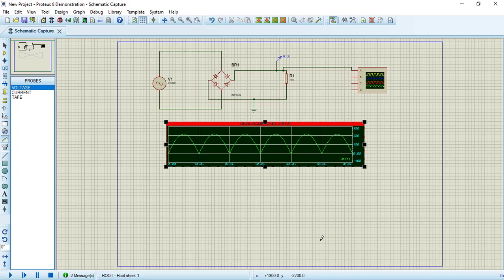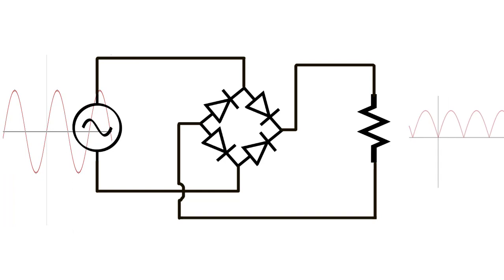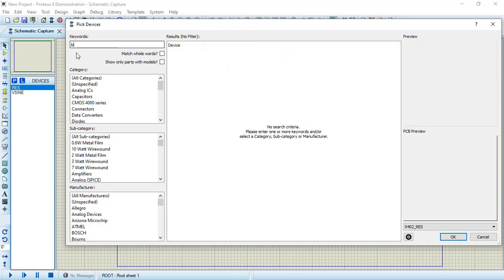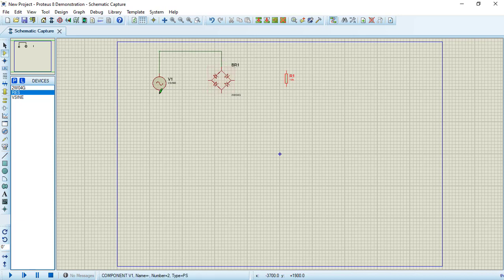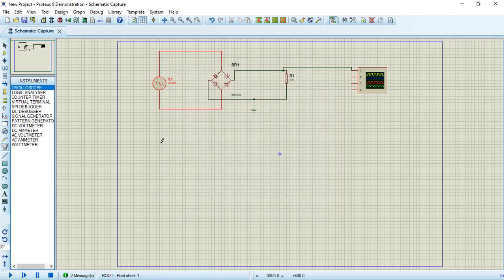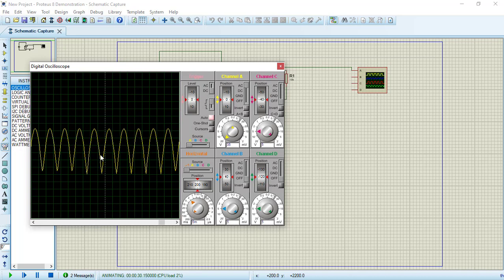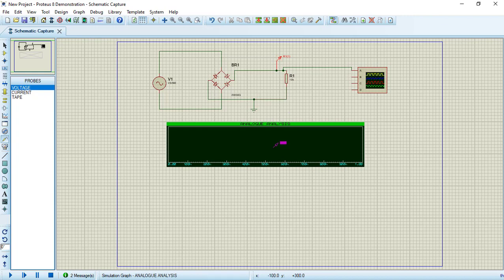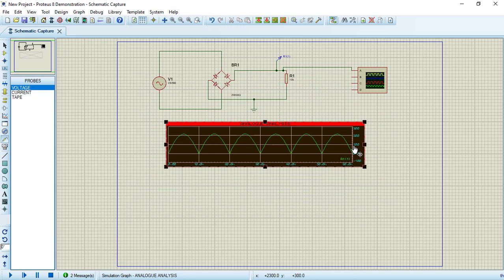Create Full Wave Rectifier Circuit | Tutorial #4 for beginners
In this quick tutorial of Proteus series we will dive into creating and simulating a Full Wave Rectifier Circuit